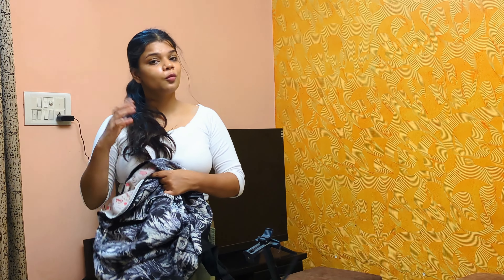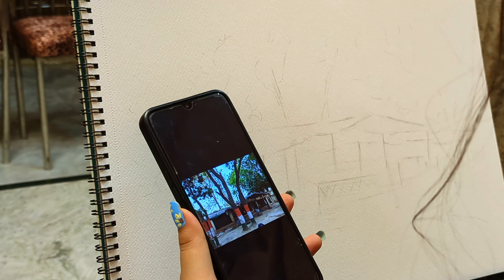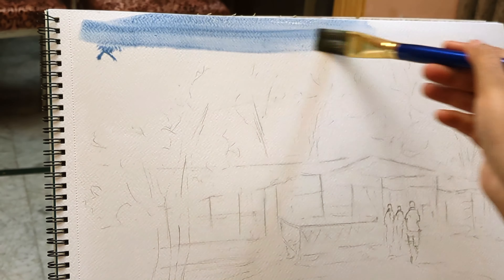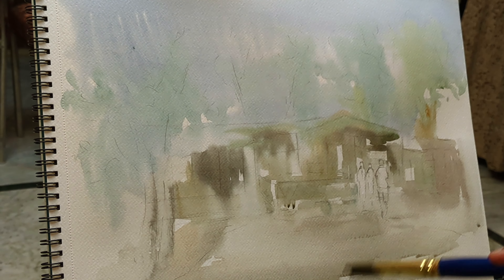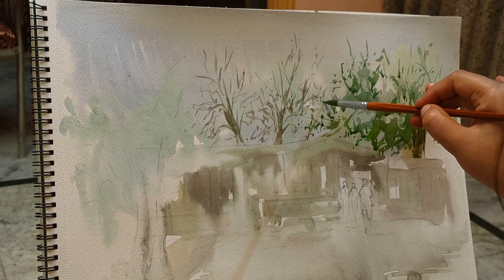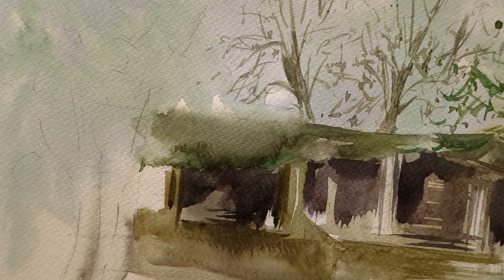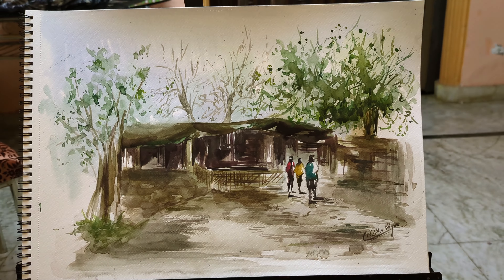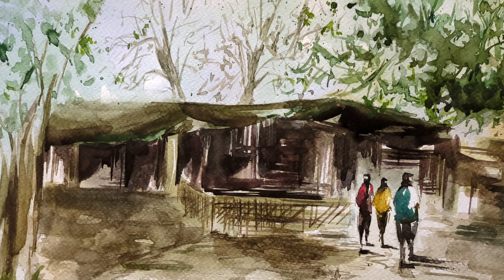let's paint with me 🖌️ (vlog)